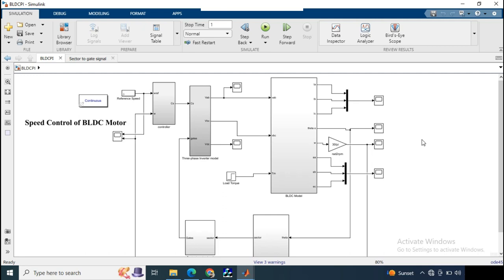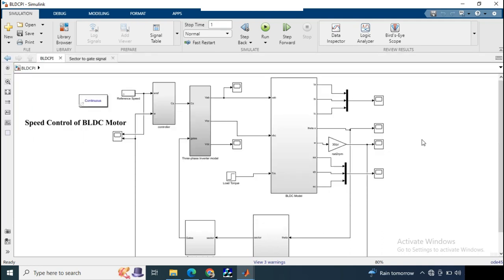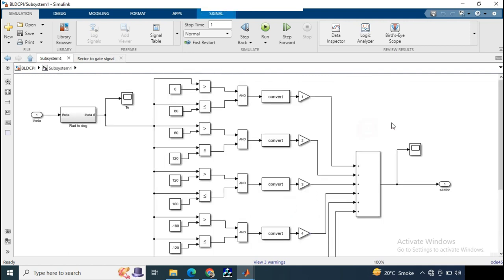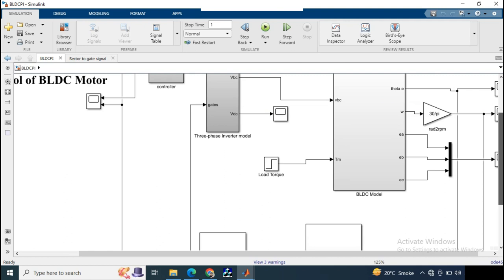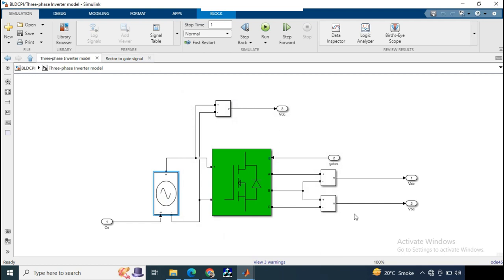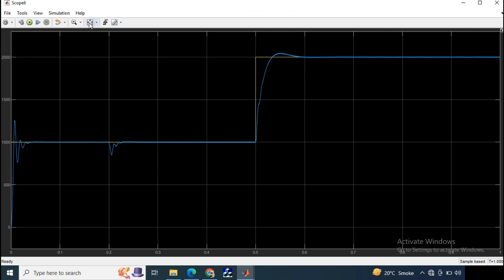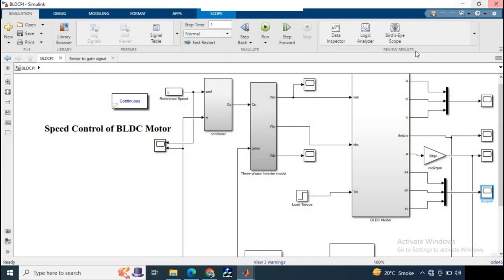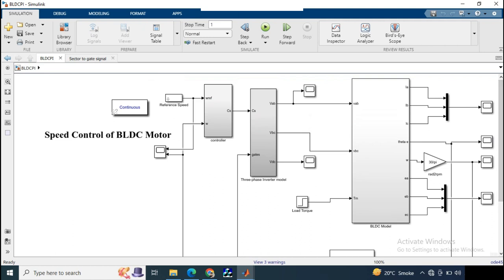Six Step Commutation Control of BLDC Motor | Speed Control | PI Control | MATLAB Simulation